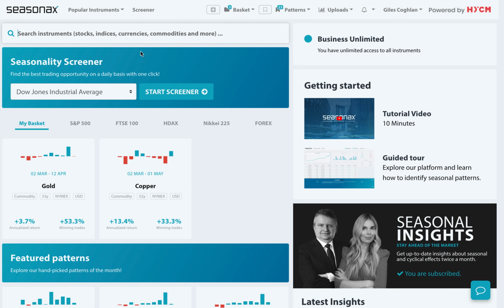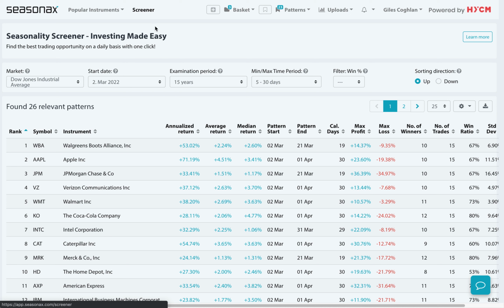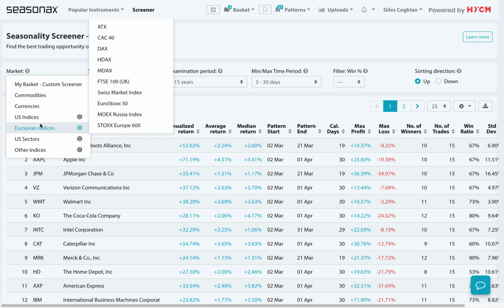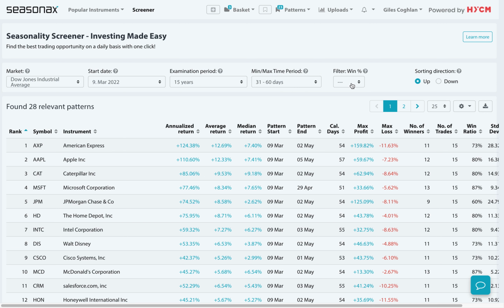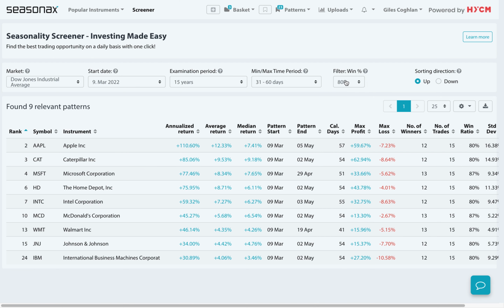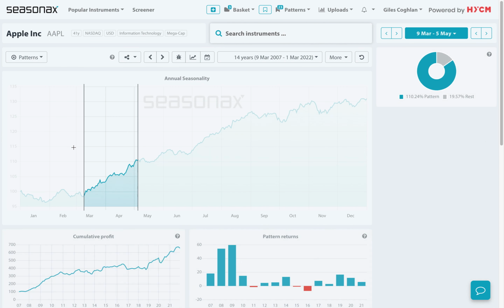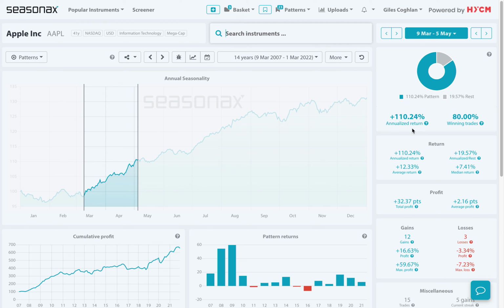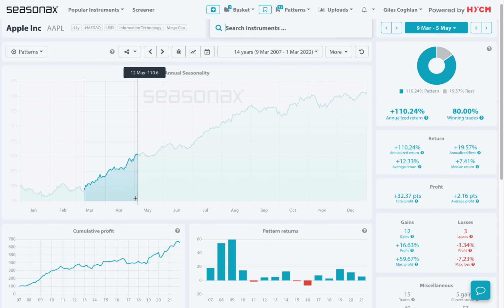HYCM Seasonal Insights: Time to take a long on Apple stock 04/03/22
How to use the Seasonax screener function to automatically generate a list of the most promising investment opportunities in the stock market?

Choose DAX as your market. With the hopes of an eventual ceasefire in the Russian/Ukraine crisis stocks should be able to put in some gains. Let’s look at seasonal patterns for the past 15 years starting on March 9. Set the minimum and maximum time period that you want to hold the instrument ranging from 31 to 60 days. And as an optional last step, we can select the filter that will screen your results and remove all patterns with lower rates of winning trades. So, let’s go for 80%.

Now we can see that over the last 15 years, Apple has risen 12 times!

❗️ Major Trade Risks: Any worsening of the geopolitical risk between Russia & Ukraine would invalidate this outlook.

HYCM clients can access the Seasonax product in order to analyse over 25,000 currency pairs, indices, commodities, as well as individual stocks.